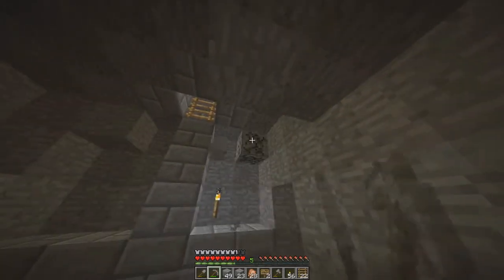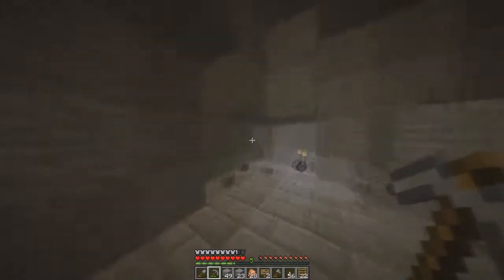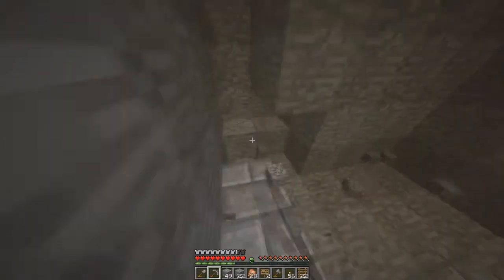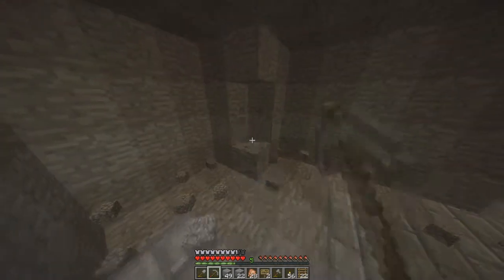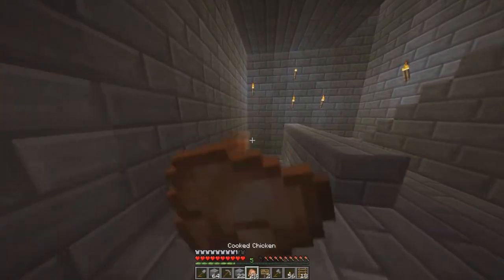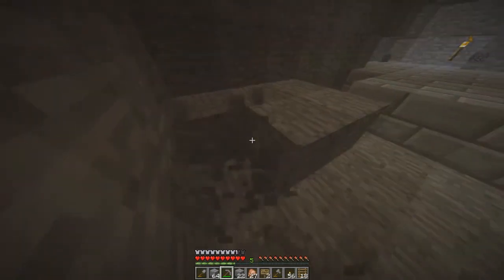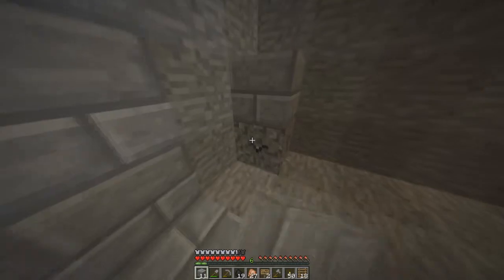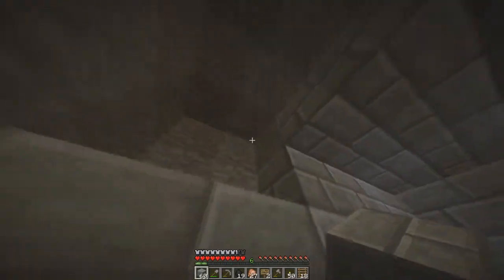Minecraft - Grandaar Parliament Building (6/6)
So this is a small mini-series, I play my part on the Minecraft server and chip in with the building of the Parliament. Go to Mashy's channel for the full series